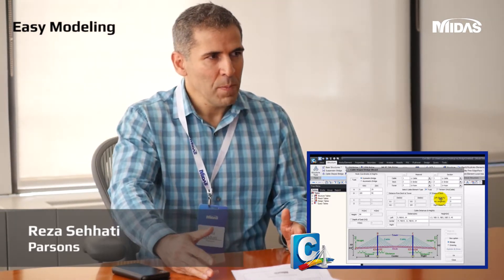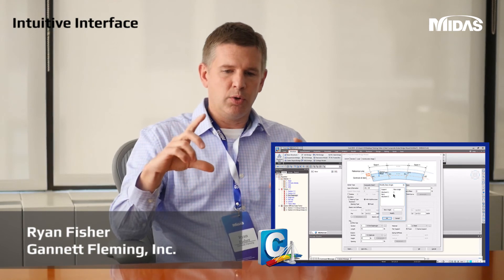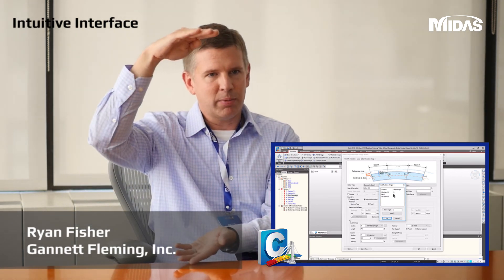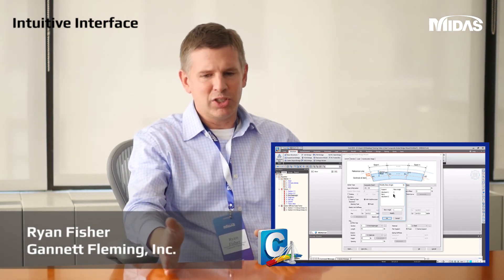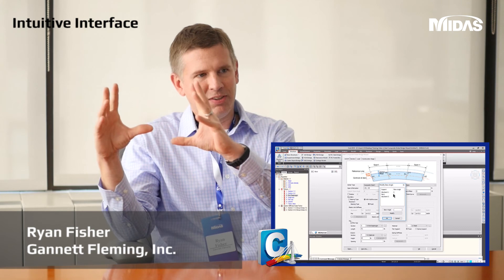Why midas Civil?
5 reasons bridge engineers use midas Civil
1.  Easy Modeling
2. Dedicated Construction Stage
3. Efficient Cable Optimization
4. Versatile Load Rating
5. Intuitive Interface